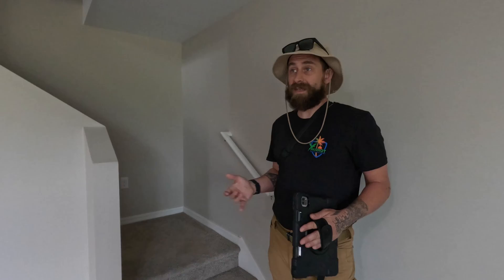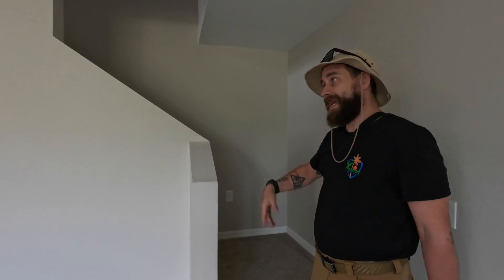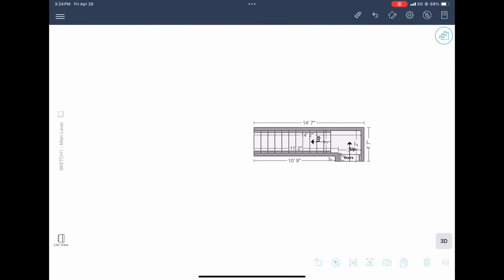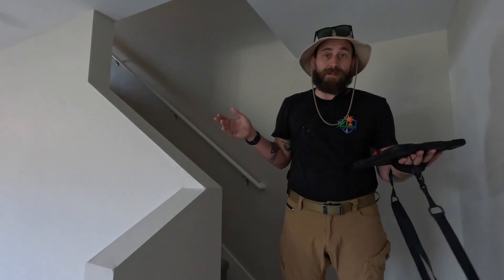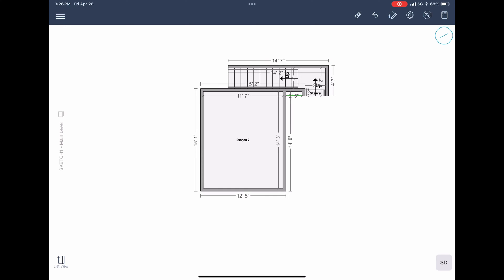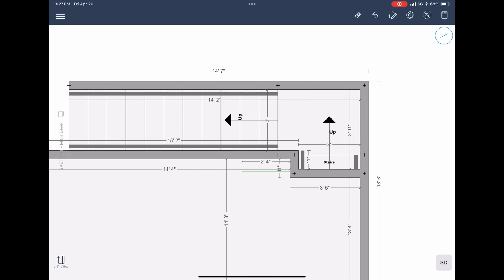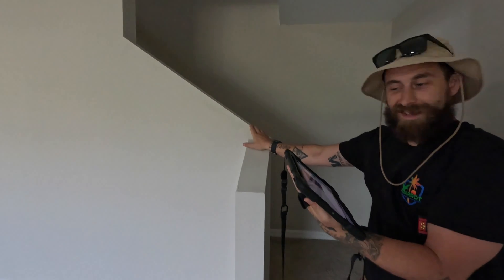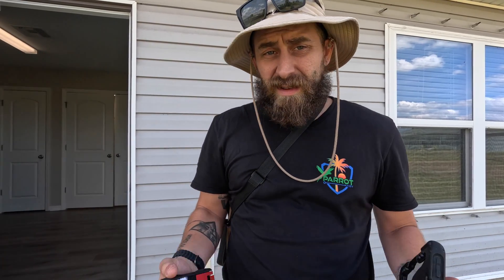Xactimate Mobile Sketching and Estimating: How to Sketch and Estimate Staircases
Come get your skills honed in for this up coming hurricane season with our in person class being held at the Paul Davis Restoration Show Room in Tampa, Florida. We will be able to do live hands on training with you guys in their simulated rooms that will really get you to test your mobile skills!

In this video, Neil will be showing you how to properly sketch and estimate staircases commonly found in residential homes. He will be showing you how we "trick" the system to allow us to sketch the partial wall going up the stairs.